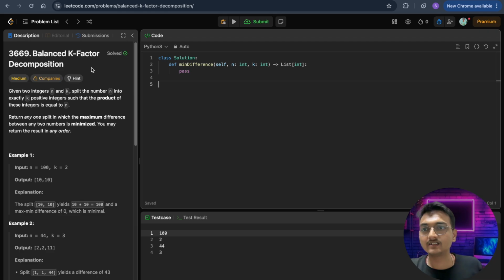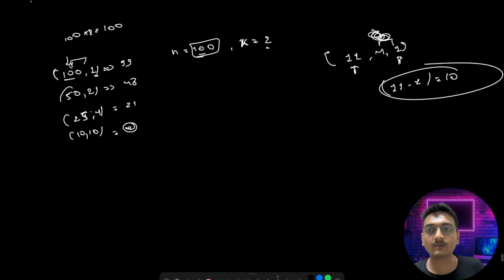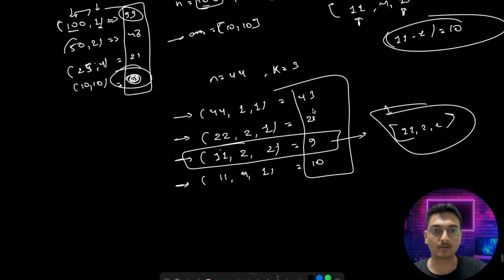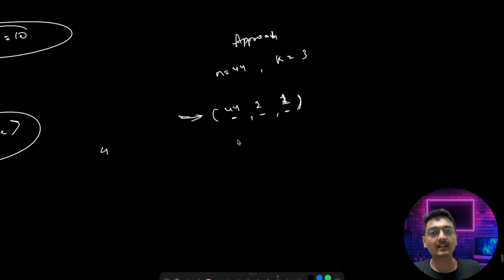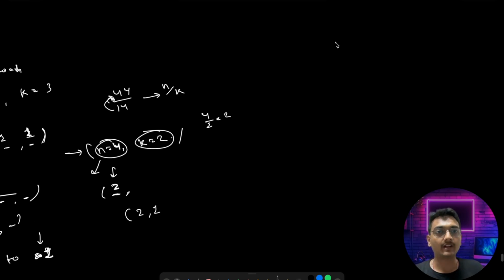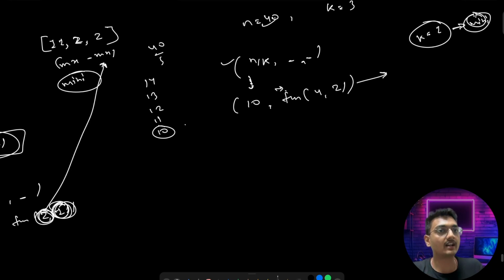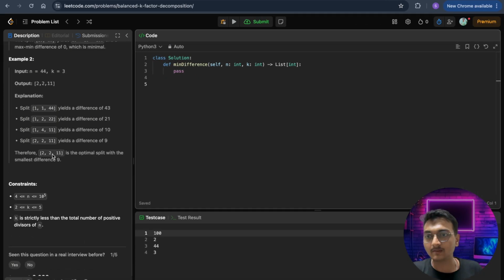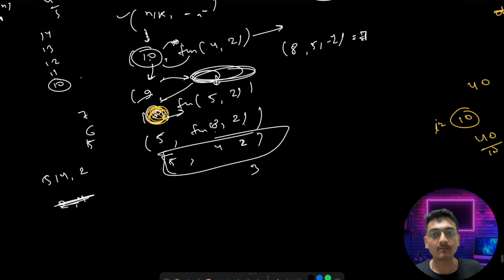3669. Balanced K-Factor Decomposition | Leetcode Weekly Contest 465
📌 **Leetcode 3669 - Balanced K-Factor Decomposition**
🔥 Weekly Contest 465
💡 Topic: Recursion Backtracking Math

🔖 **Tags / Keywords**
Leetcode 3669, Weekly Contest 465, Balanced K-Factor Decomposition, Leetcode Contest Problem, Leetcode, , Coding Interview, DSA, Problem Solving, Python Solution, Java Solution, C++ Solution, JavaScript Solution, break and build, breakandbuild, Stellar

Chapters

00:00 Problem understand
03:13 Dry run
04:44 Intuition/Hints
07:27 Approach
12:14 Approach Dry run
15:15 Pseudocode
19:07 Code
23:35 Outro